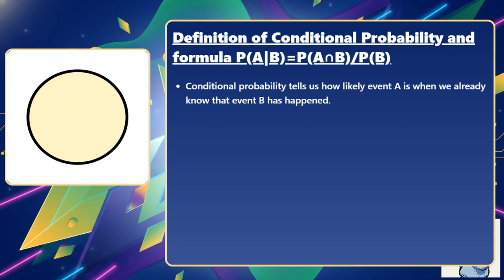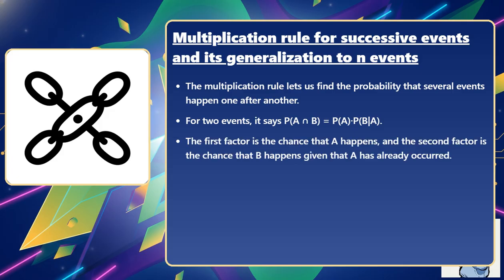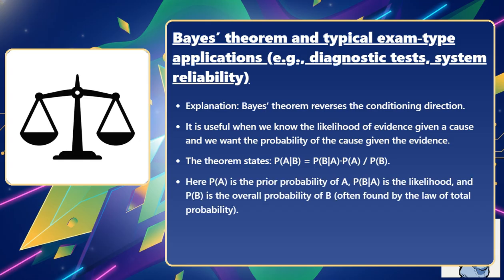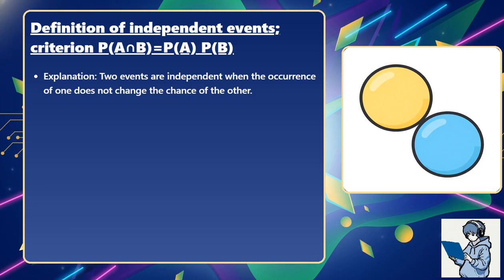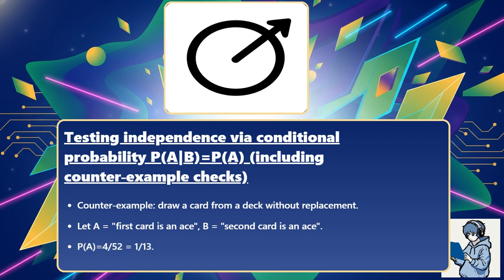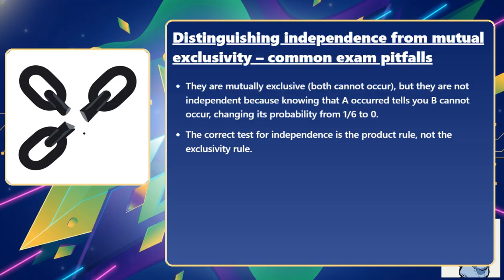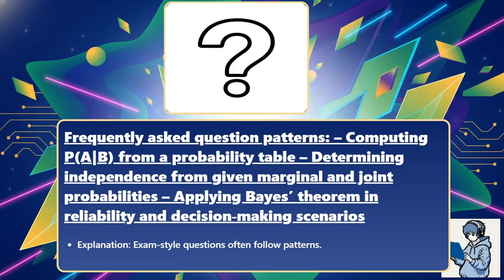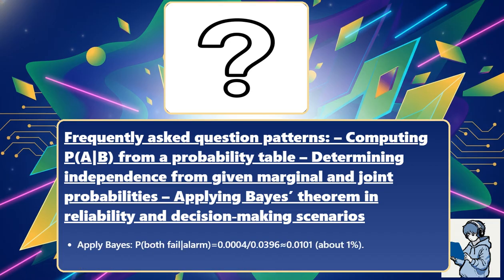[218] Conditional Probability and Independent Events (Engineering Mathematics II)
Master Conditional Probability and Independent Events (Engineering Mathematics   II) in Minutes! | Complete Educational Breakdown

        In this video, we provide a detailed explanation of Conditional Probability and Independent Events (Engineering Mathematics   II).

        What you will learn:
        ✅ Step-by-step breakdown of Conditional Probability and Independent Events (Engineering Mathematics   II)